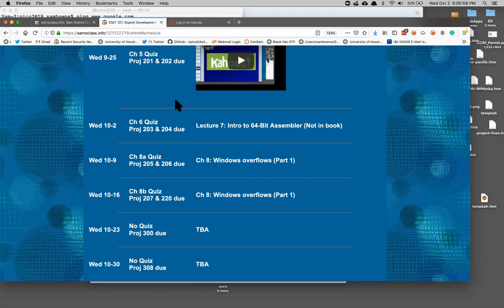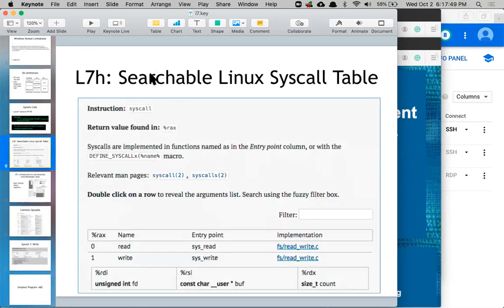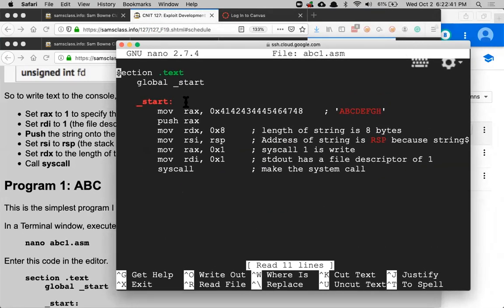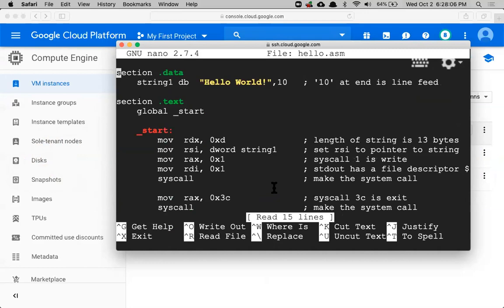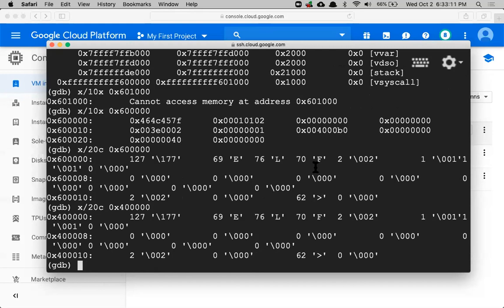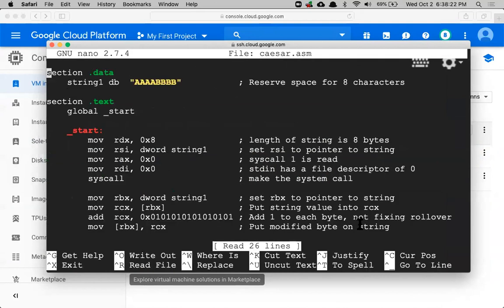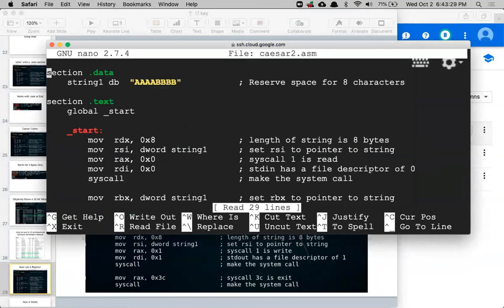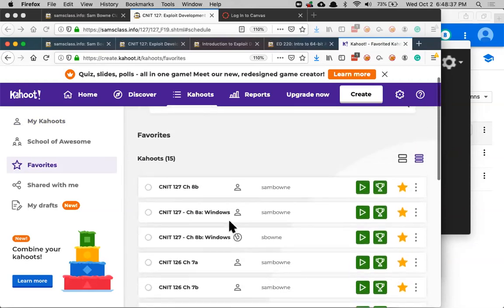CNIT 127 Lecture 7: Intro to 64-Bit Assembler (Not in book)